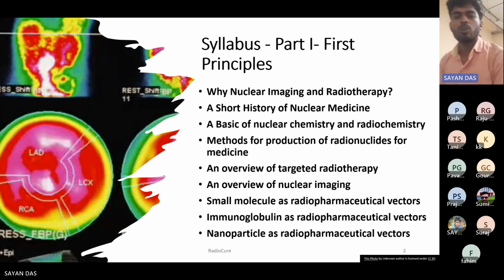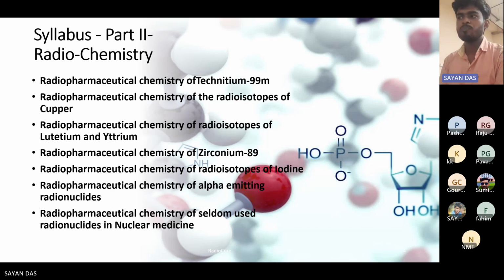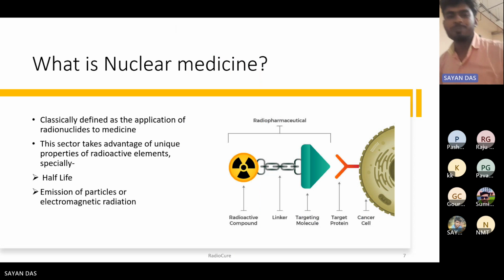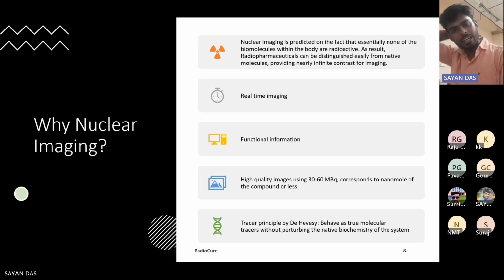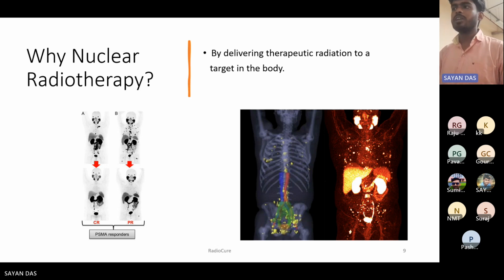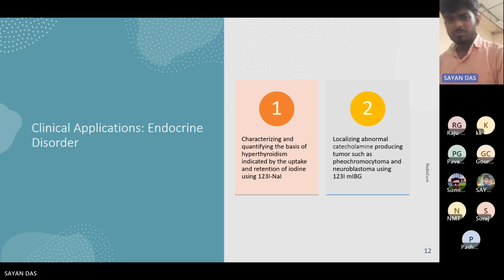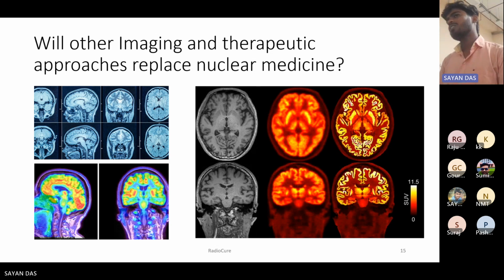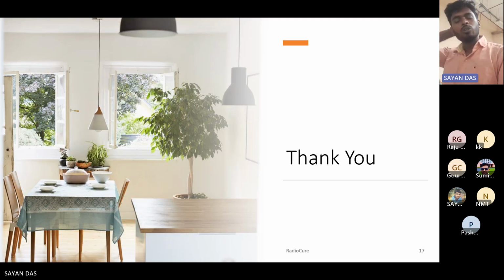Nuclear Imaging and Targeted Radiotherapy | Sayan Das | IIT KGP | BARC Mumbai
RadioCure group is made as an online initiative by IIT Kharagpur students to popularize the use of radioactivity in health care.

We will have lecture series by alumnis of Nuclear Medicine and Medical Physics and also some interesting question answer sessions!